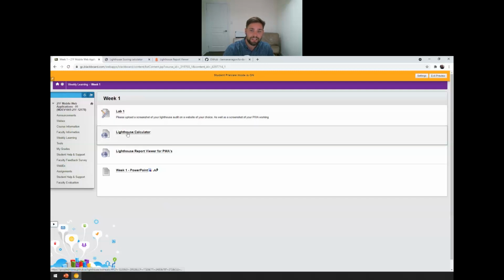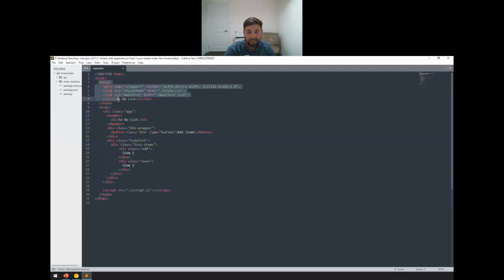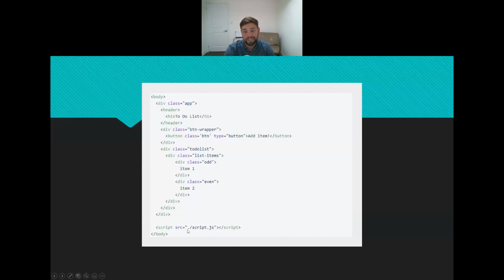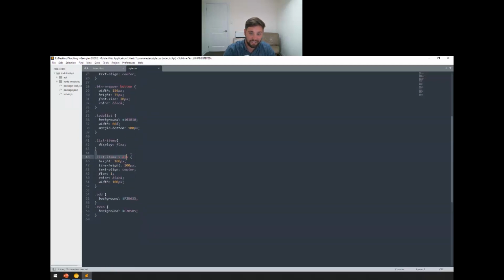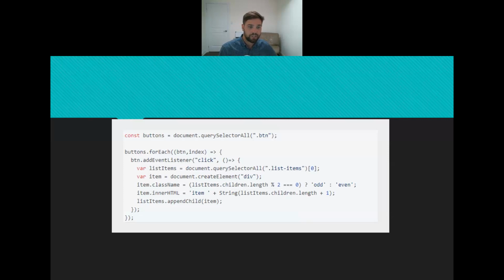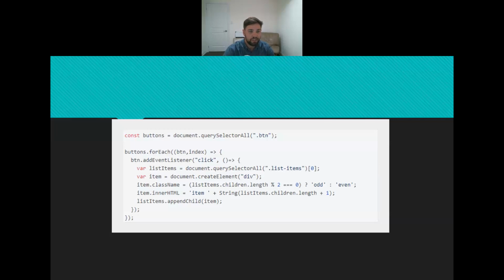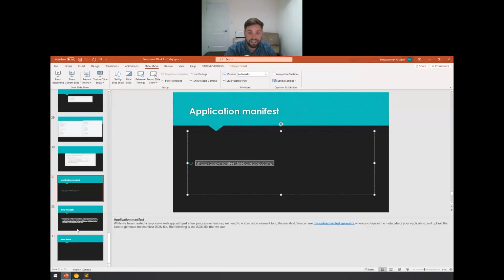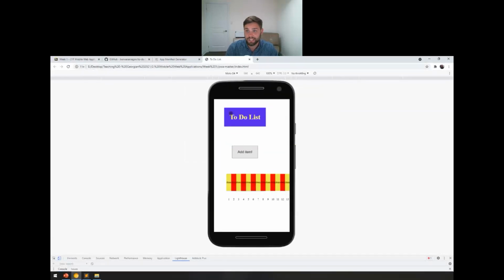Mobile Web Applications MDEV1005 - Lab 1 and Coding Instructions